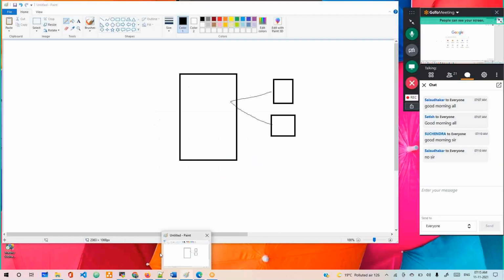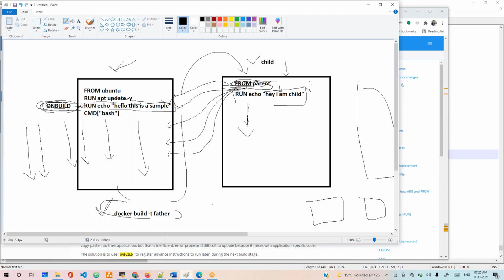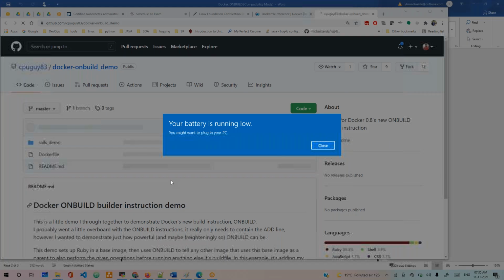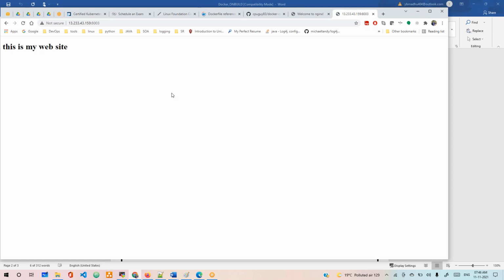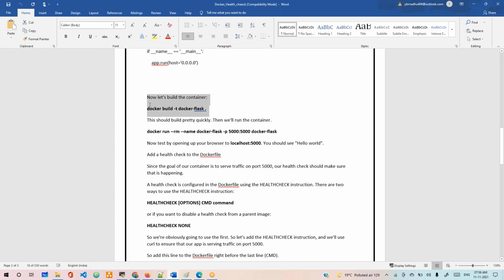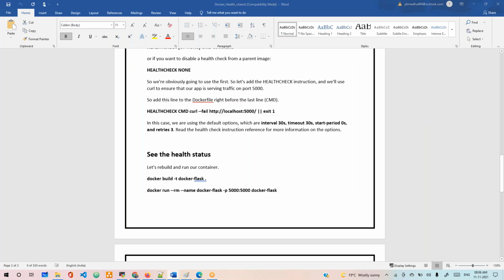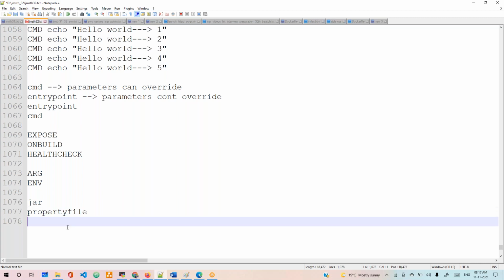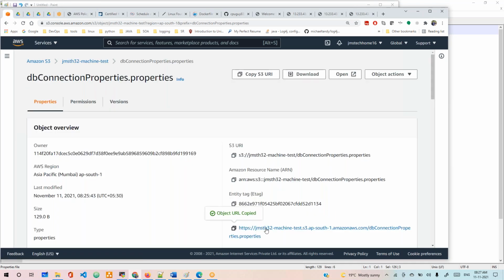7. Docker ONBUILD HEALTHCHECK EXPOSE